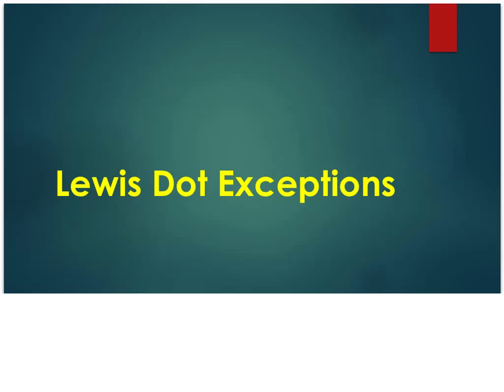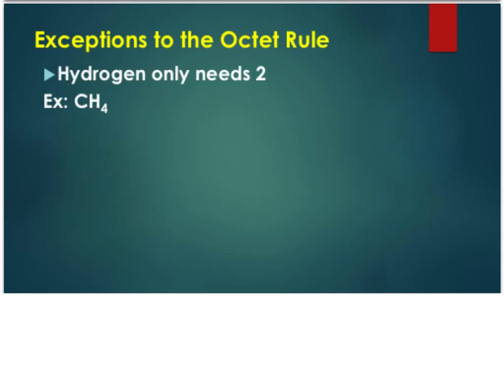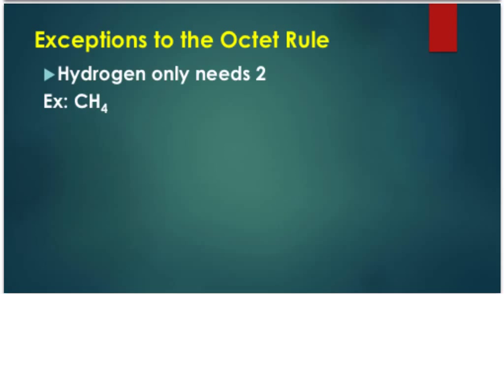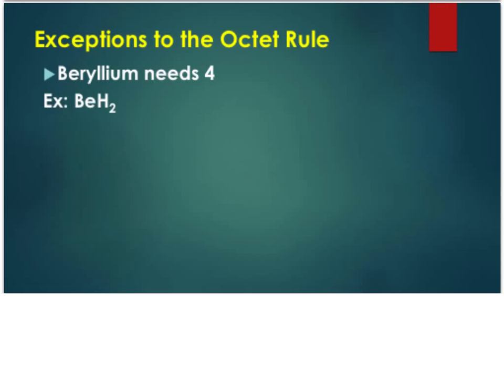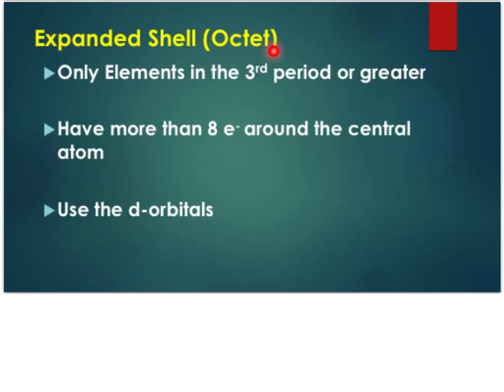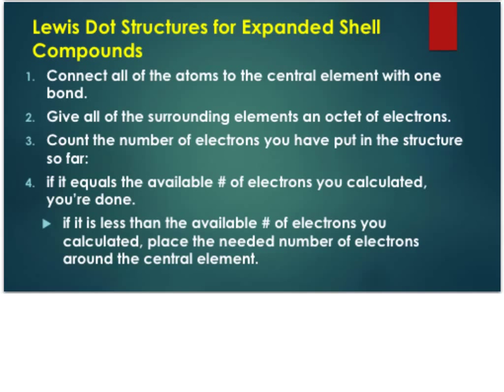Lewis Dot Exceptions